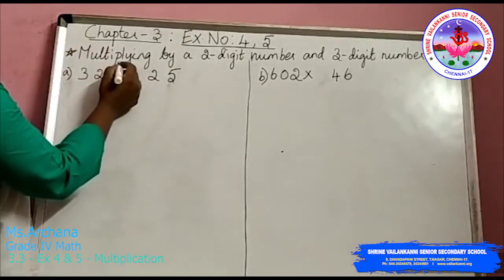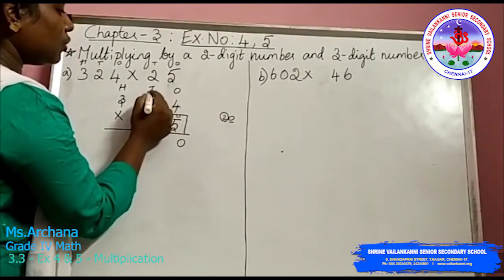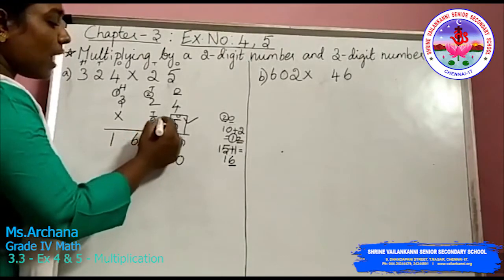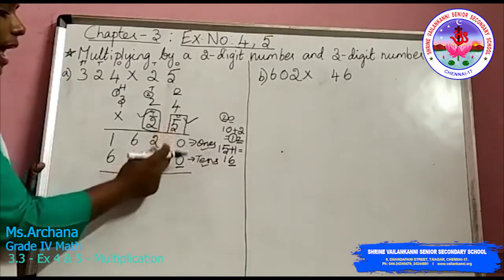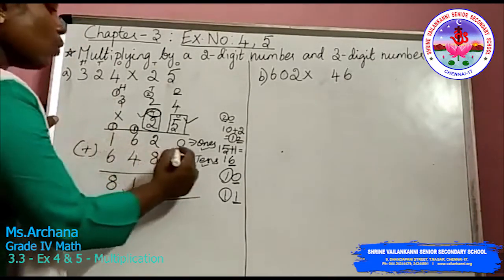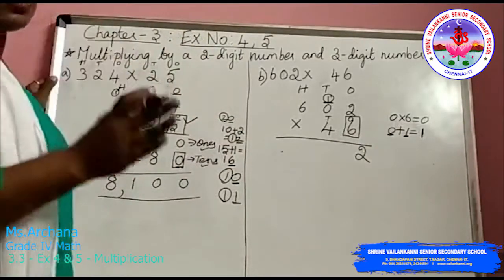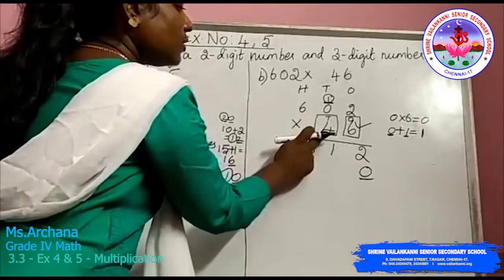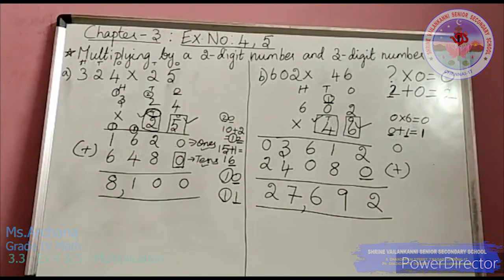SVSSS Grade 4 - Math - 3.3 - multiplying 4 digit number by 2 digit number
SVSSS Grade 4 - Math - 3.3  - multiplying 4 digit number by 2 digit numbe
Duration: 11m25s

Lesson Description:
This video explains multiplying 4 digit number by 2 digit number